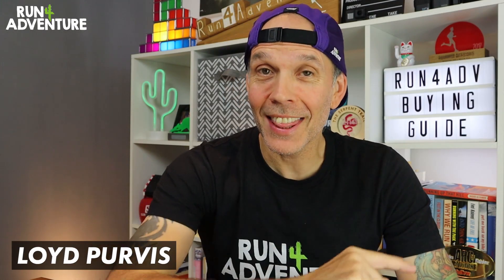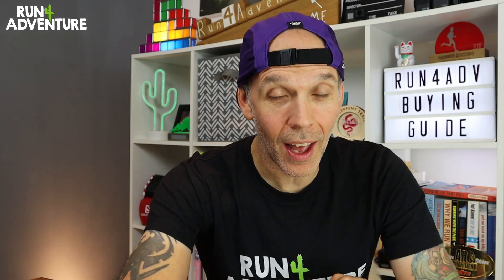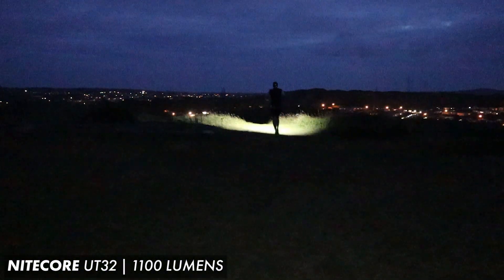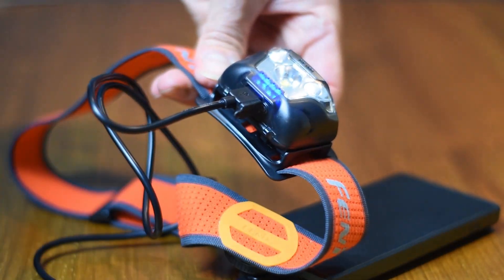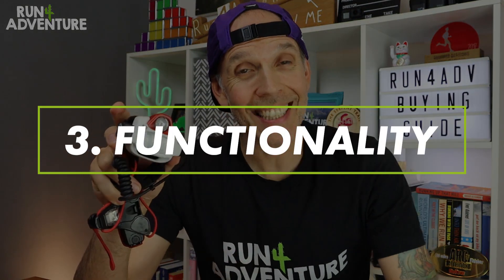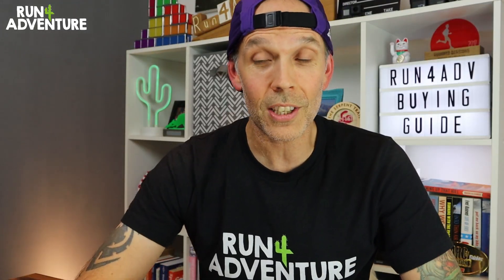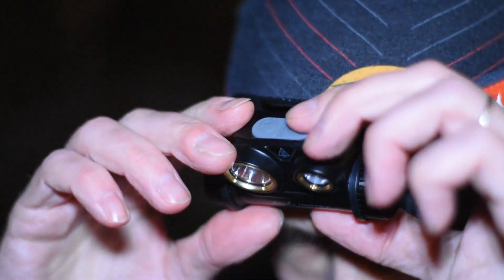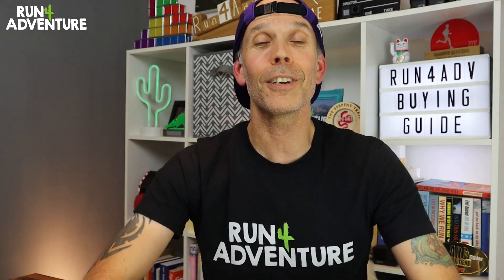RUNNING HEADTORCH BUYING GUIDE | Best Headlamps For Running | Run4Adventure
The nights are drawing in and the clocks will be going back soon and it's that time of the year that as runners we all start reaching for our gloves, beanies and definitely our running headtorches. So we thought it would make sense to bring our awesome viewers a Run4Adventure running headtorch buying guide! With so many options available it can get pretty confusing, so we've put together a list of things to look out for when it comes to making that important headtorch purchase.

Hopefully this will stop you from making all the mistakes I made trying to find the right running headlamp for my needs.

0:00 Intro
2:50 Lumens
3:49 Best headtorches for road running
5:38 Best headtorches for trail and ultra running
7:07 Battery life / Burn time
10:00 Functionality
16:11 Outro

ENTRY LEVEL HEADTORCHES

LEDLENSER NEO 4 (Also available at PB RUNNING)
LEDLENSER NEO 6R (Also available at PB RUNNING)
NITECORE NU25
PETZL BINDI

MID-LEVEL HEADTORCHES

FENIX HL18R-T
PETZL IKO CORE 500 (Also available at PB RUNNING)
NITECORE UT32
PETZL ACTIK 450 (Also available at PB RUNNING)

ALL SINGING, ALL DANCING HEADTORCHES

PETZL NAO+ (Also available at PB RUNNING)
FENIX HM65R-T
PETZL SWIFT RL (Also available at PB RUNNING)

MUSIC

INTRO VIDEO